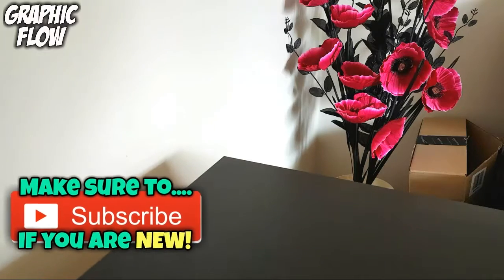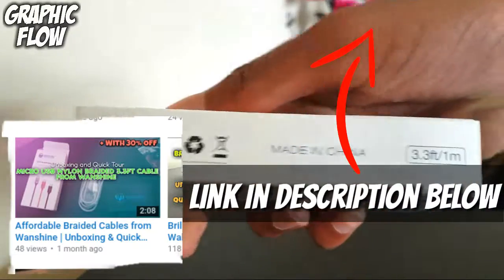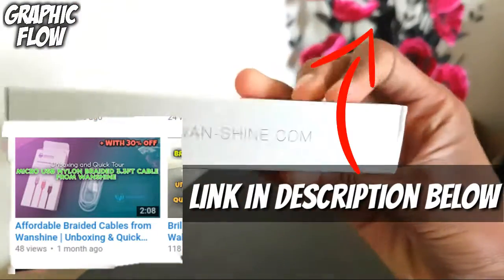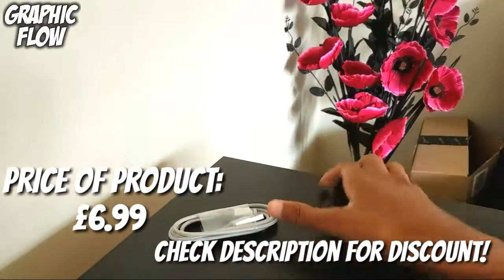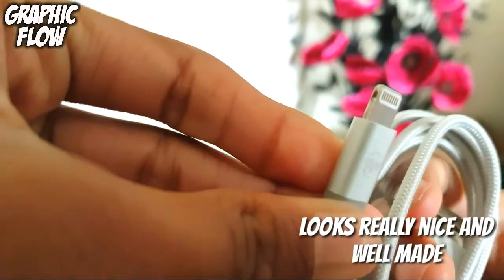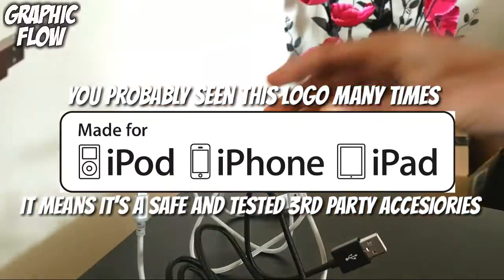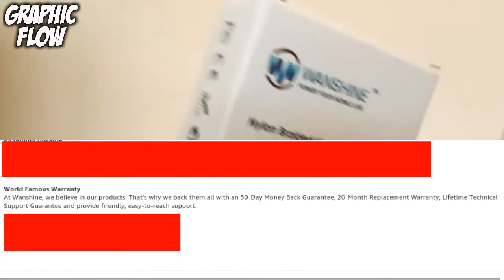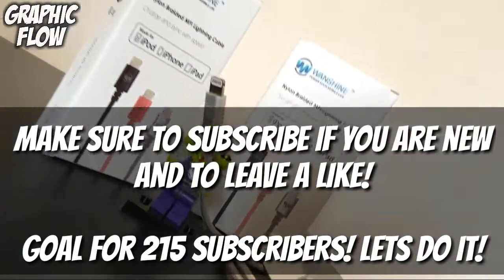Budget Braided Lightening Cables from Wanshine | Unboxing & Review | GraphicFlow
Today I have checked out great budget braided lightening cables from Wanshine! Plus you will get a 30% of discount if you use the links provided in the description below!

*Shoutout to Wanshine for providing me with thier product! Third time Wanshine sent me out a product!

•Toutrials (How to...)
•Graphic design on Android
•Nova Launcher/Android customisation
•Unboxings and reviews
GraphicFlow™ - 2017